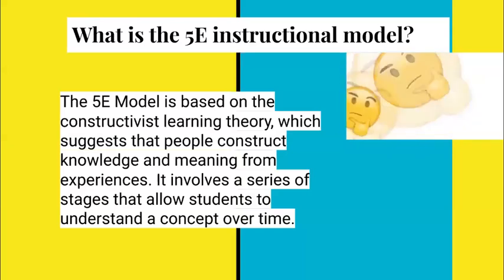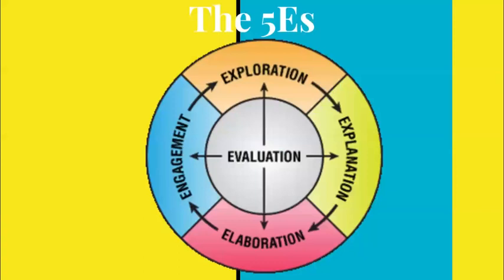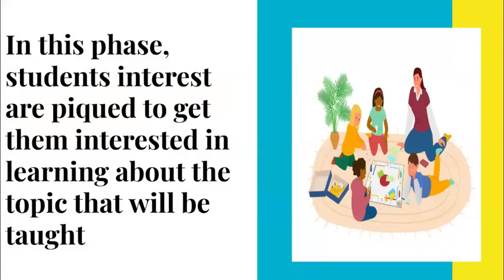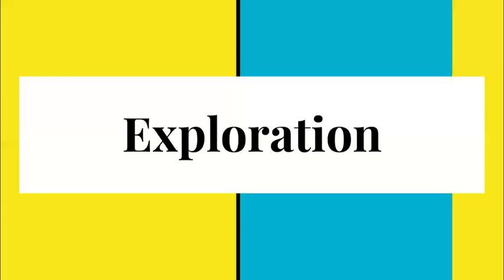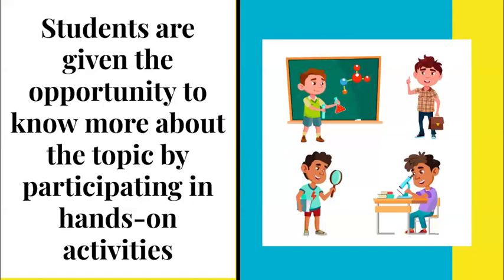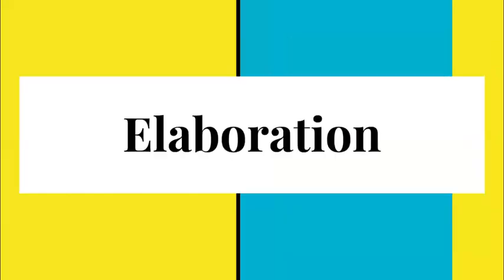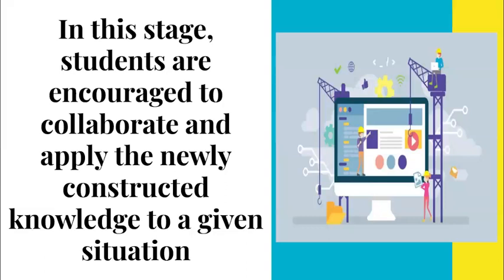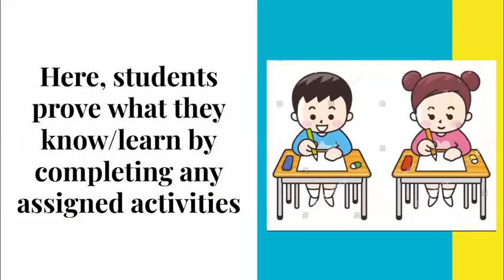Introduction to the 5 E model of Teaching and Learning